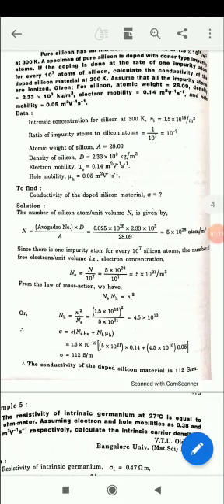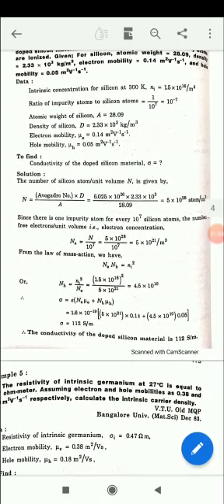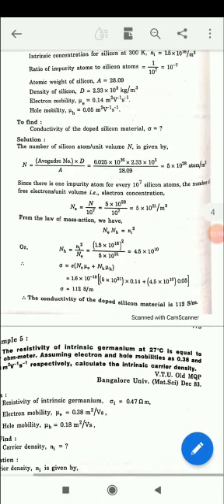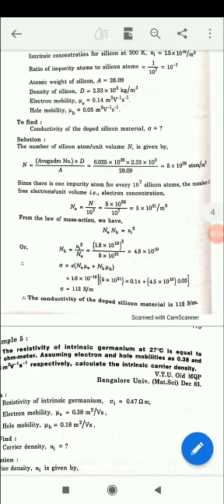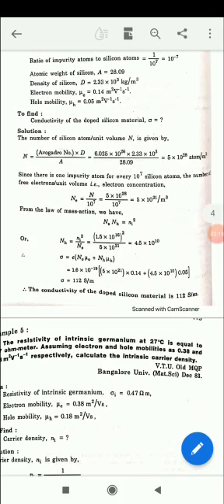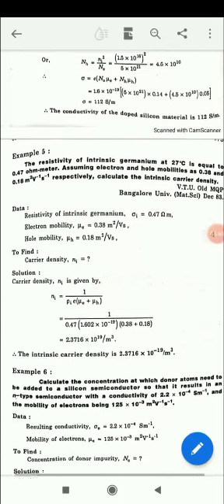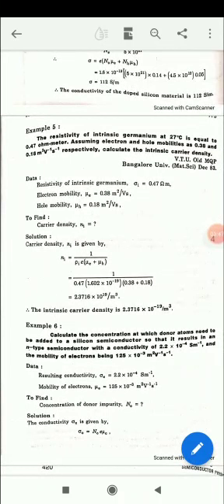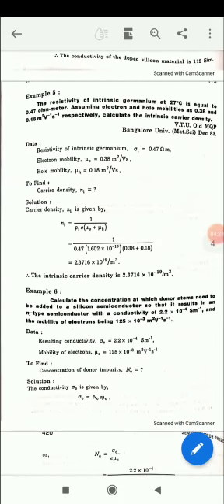18PHY22/M_5/Numericals/Video_2/ By Gayatri. K